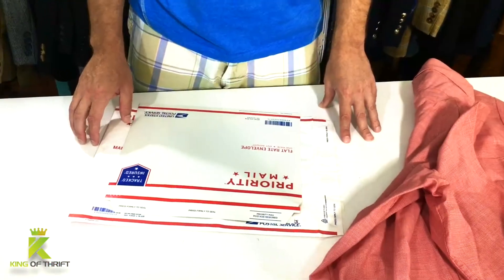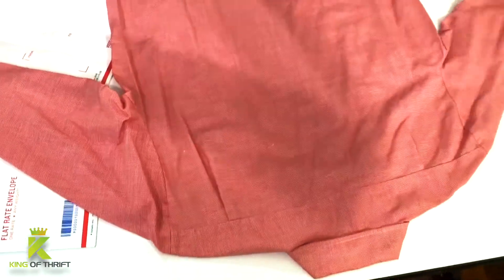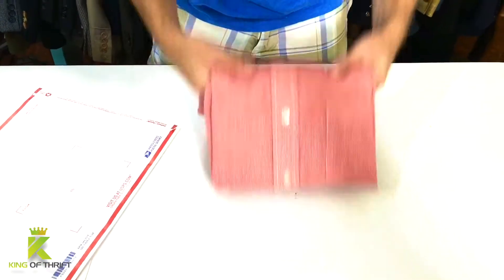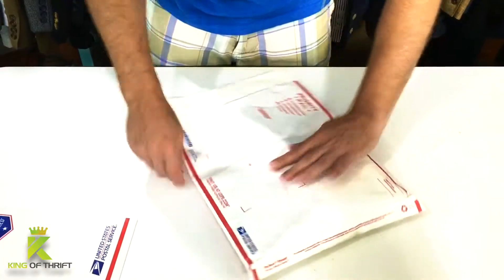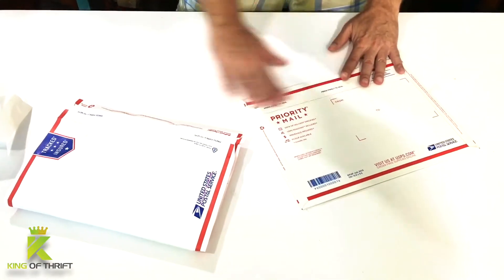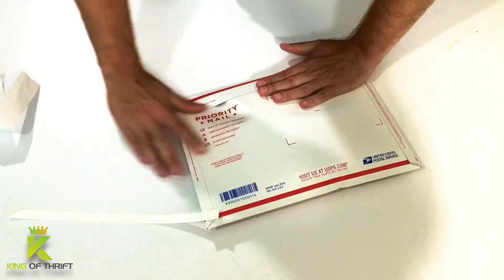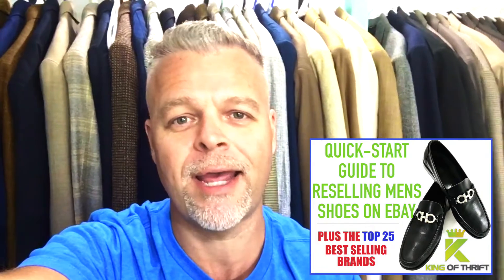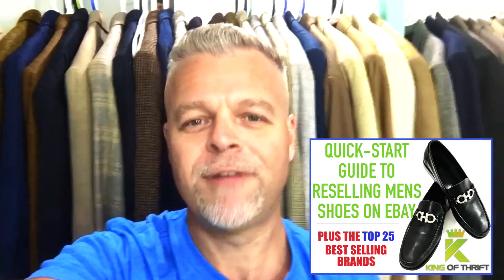EBAY SHIPPING TUTORIAL. How to Ship on Ebay for Beginners. SHIP A DRESS SHIRT THAT SOLD ON EBAY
The book is FREE so just enter $0 as the price you would like to pay.

In this video I will be showing you exactly how I ship a shirt that I sold on Ebay. If you do not ship your dress shirts correctly then you could be faced with an upset customer when they receive the item. Folding the shirt and packaging it the correct way will not only eliminate upset customers and possibly a return, but also guard you against negative feedback being left by your customers. This is a simple shipping tutorial to show you how to ship a dress shirt quick, easily and efficiently.

Learn how to make money working from home, selling on eBay. I am a 15 year, seasoned veteran PowerSeller. I have been reselling for almost 20 years. Stop worrying about job stability. Be your own boss and work from home. Spend more time with your Friends and Family by setting your own hours. Take hold of the reigns of your financial future and your life itself. Learn all my tips, tricks and strategies for making money on eBay. With over 15 years in the game I have made MANY mistakes that have cost me valuable time and money! Learn exactly what to avoid and how you can make as much money as you want.

**Create the Life you Love!**